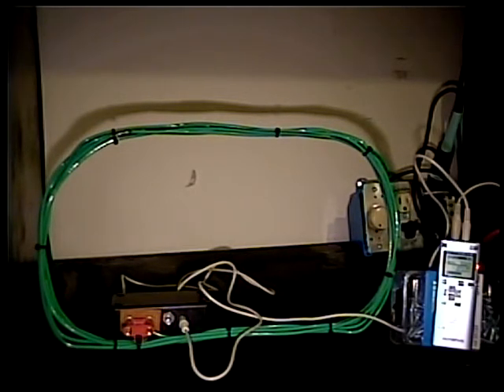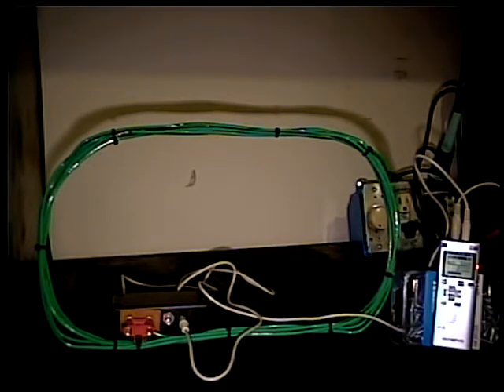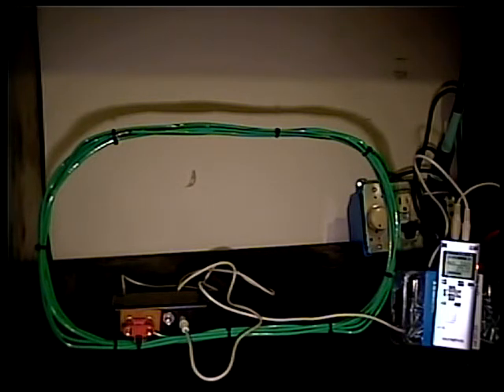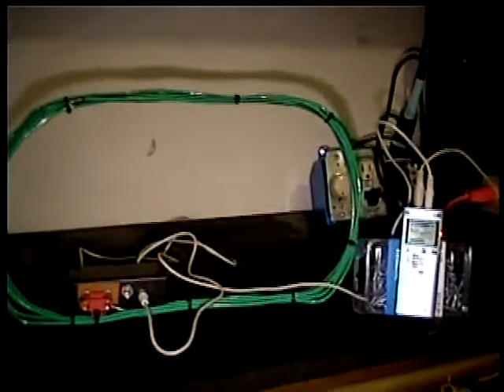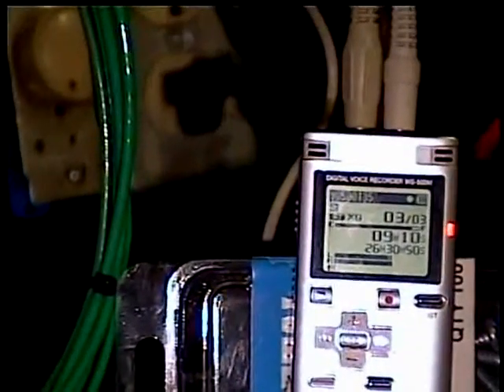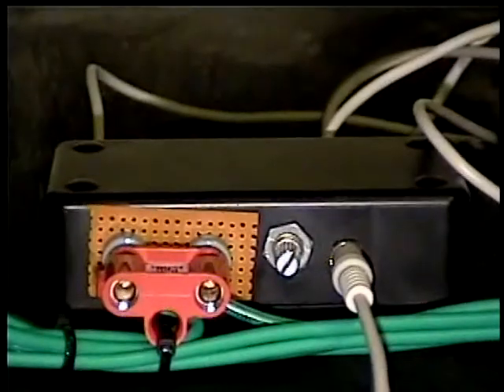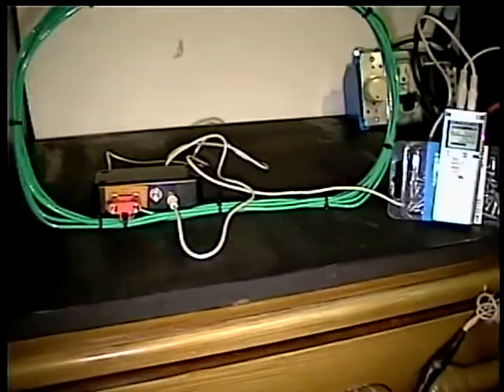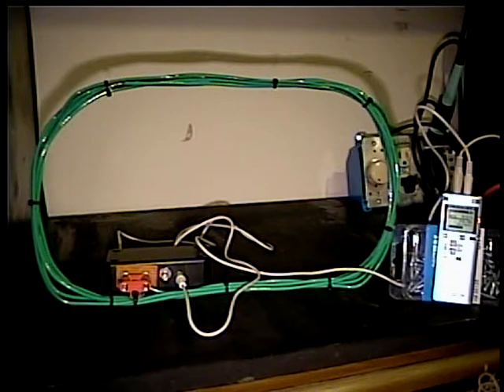VLF Field Rec Rig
I rewound a 1:11 Radio Shack 273-1380 into a 1:40 transformer, using 20 turns of 26 AWG magnet wire closest to the core for the primary and 800 turns of approximately 40 AWG for the secondary. This transformer, in VLF use, is similar to the Edcor RMX1 ribbon mic transformer. I then used the 1:40 transformer in my "Little Cutie PC" VLF Receiver circuit and a 5 or 6 turn, 8" X 13" loop of 14 AWG wire to form the Loop and interface for this VLF Field Recording System. An Olympus WS-500M Digital Voice Recorder completes the system. The AAA battery in the recorder and the recorder's electret mic input circuit power the VLF Receiver!